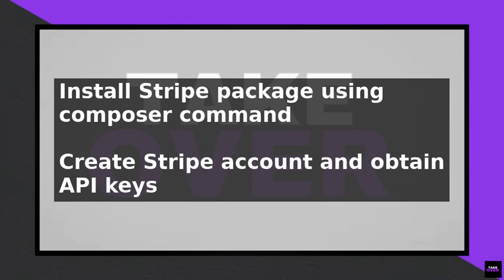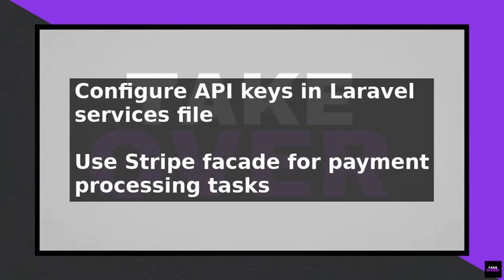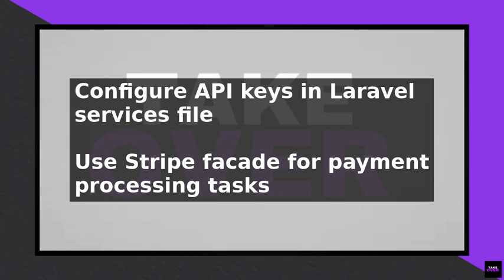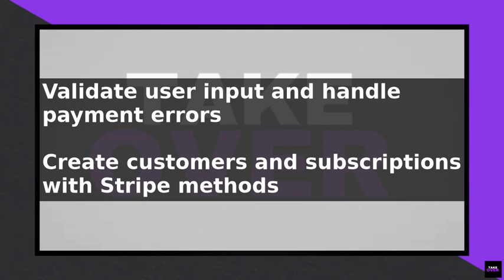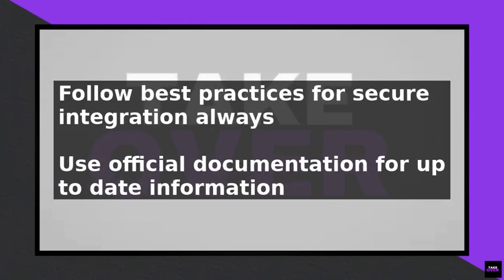Integrate Stripe Payment Gateway In Laravel (2025)